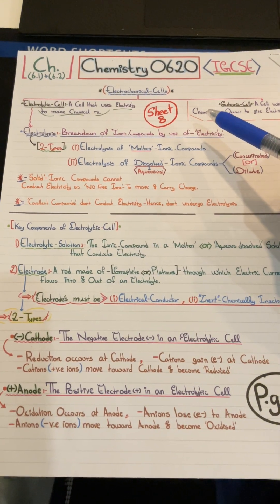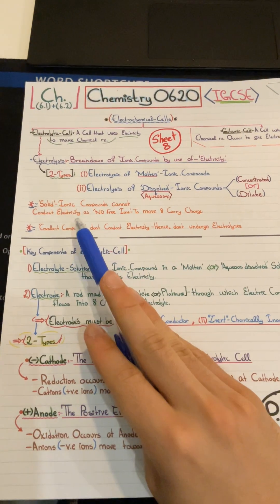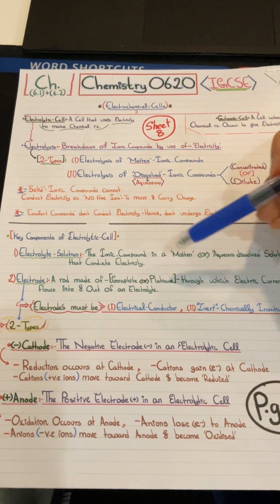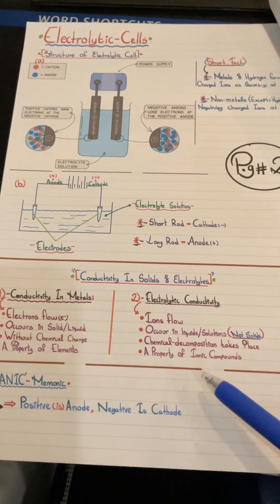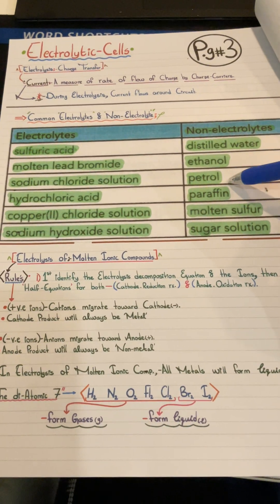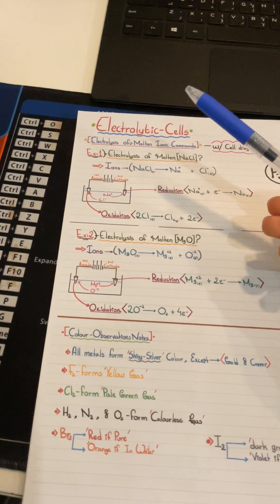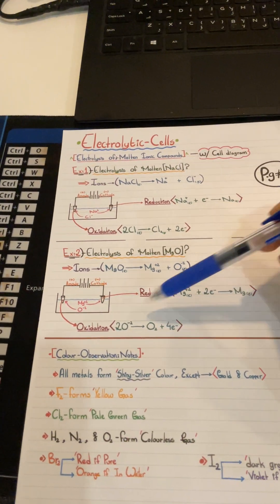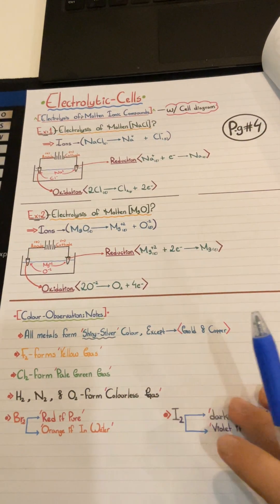Chemistry(0620) - Topic[4]*Electrochemistry | Electrolysis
🔬 Welcome to our latest episode on Electrochemistry! In this video, we focus on **Electrolysis** – a fascinating process that uses electrical energy to drive chemical reactions. Whether you're a student eager to learn or just curious about the science behind it, this video will provide you with valuable insights!

In this episode, we will cover:
- What is electrolysis? ⚡
- The process and setup of an electrolysis experiment 🔌
- Key applications in industries, such as electroplating and water splitting 💧
- Understanding anodes and cathodes in electrolysis ⚙️